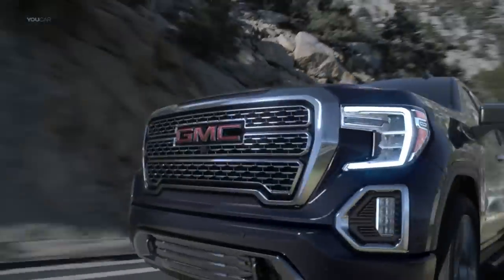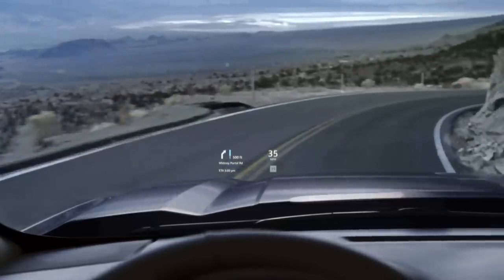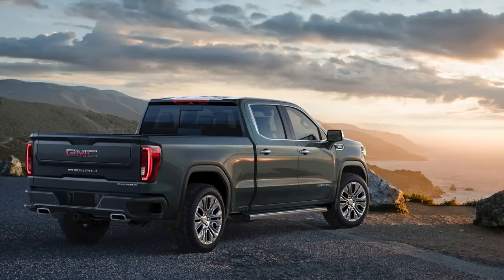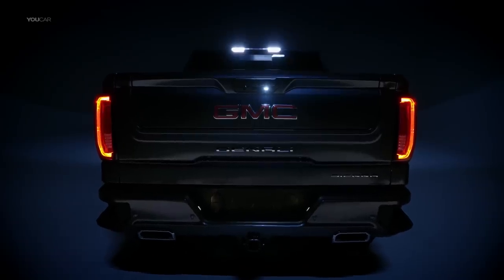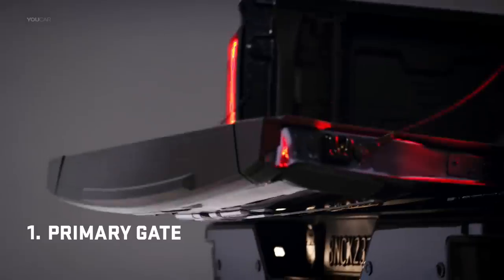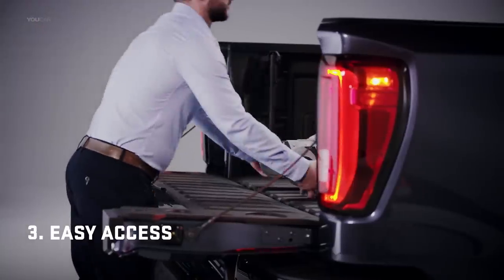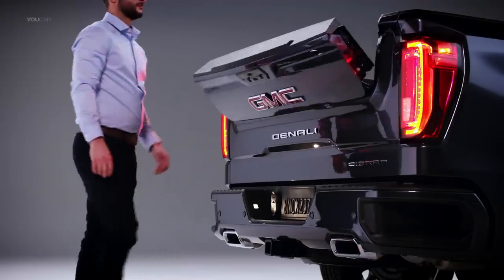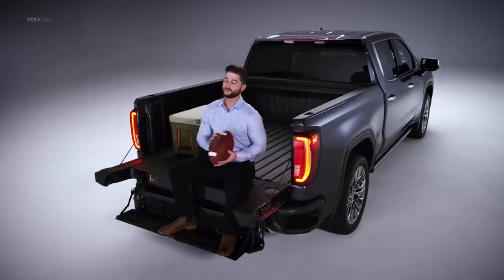GMC SIERRA - Ready to Fight the Ford F150?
GMC is taking its most popular pickup truck to the next level with the completely redesigned 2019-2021 GMC Sierra.

Distinguished by bold design and segment-leading technologies, the next generation Sierra Denali once again redefines the premium pickup, while advancing Denali’s legacy as the pinnacle of GMC design, capability and refinement.

The next generation 2019 Sierra debuts a GMC exclusive, industry-first MultiPro Tailgate that is the segment’s most innovative tailgate ever. Standard on SLT and Denali, the MultiPro Tailgate features six unique functions and positions, offering enhanced second-tier loading and load-stop solutions, a standing workstation mode and easier access to items in the box.

New versions of the proven 6.2L and 5.3L V-8 engines will be joined by an all-new 3.0L inline-six turbo-diesel engine, expanding the powertrain lineup for the 2019 Sierra.
The 5.3L and 6.2L engines feature stop/start technology and new Dynamic Fuel Management that enables the engine to operate on one to eight cylinders, depending on demand, to optimize power and efficiency. The new diesel builds on GMC’s expertise with Duramax turbo-diesels offered in Sierra HD and Canyon models. The available 6.2L and 3.0L engines are paired with a 10-speed automatic transmission.

Sierra Denali features an exclusive Adaptive Ride Control suspension system designed to provide premium driving refinement with exceptional responsiveness. It employs sophisticated sensors to monitor road conditions and chassis responses in real time, enabling adjustments to active dampers every 2 milliseconds.

The 2019 GMC Sierra Denali and SLT go on sale this fall. Additional details will be released closer to the start of production.